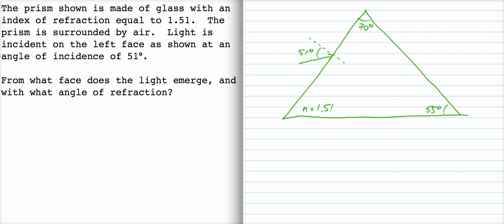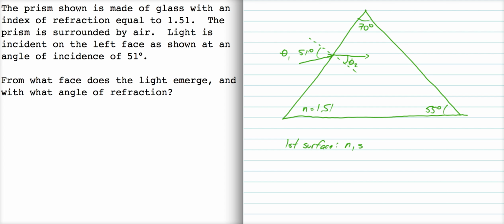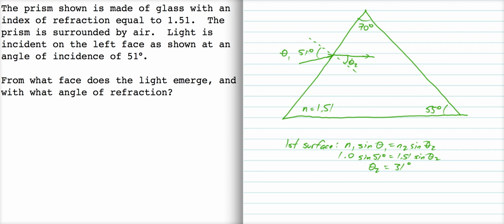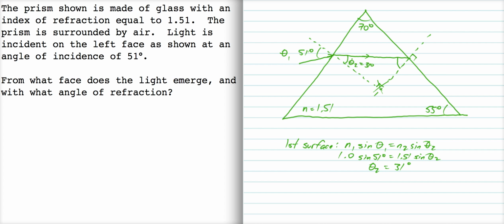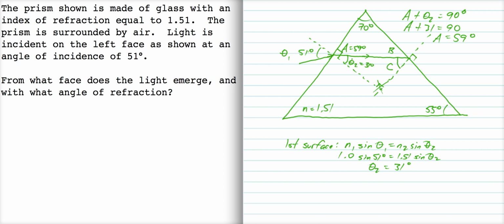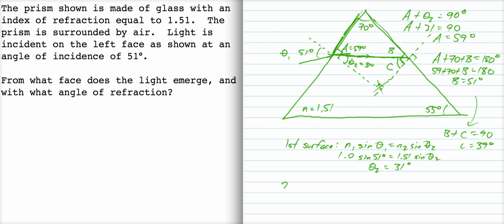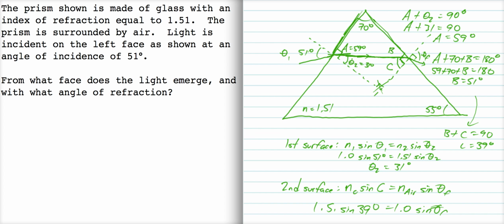Physics 10164 - Spring 2014 - Exam 4A, Problem #1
Light is incident on one face of a triangular glass prism surrounded by air.  Use Snell's Law and geometric optics to determine from which face the light emerges and with what angle of refraction.